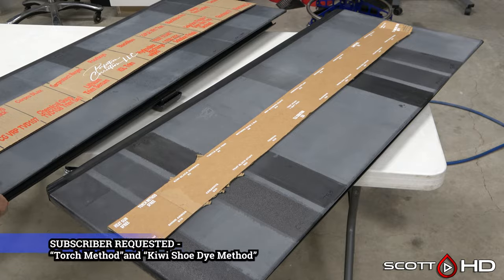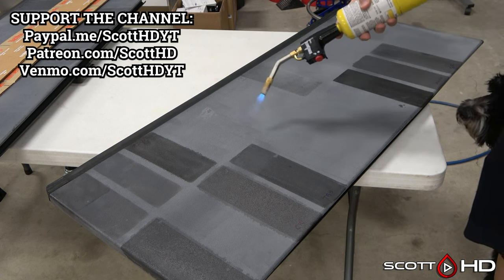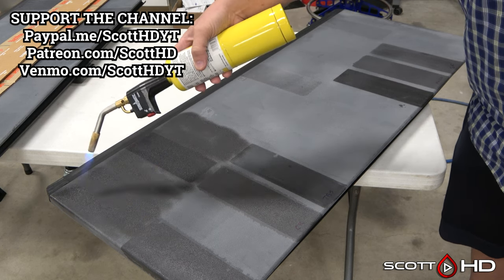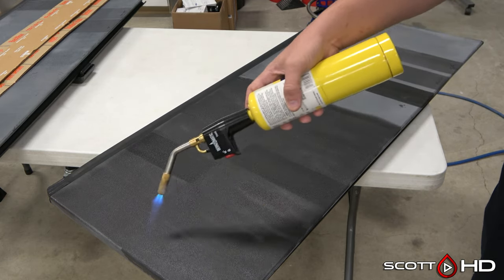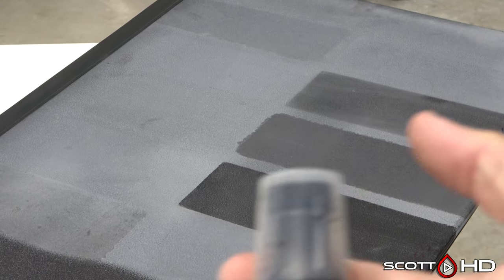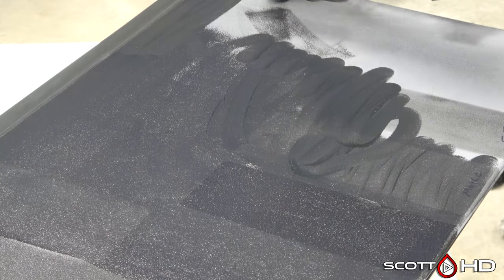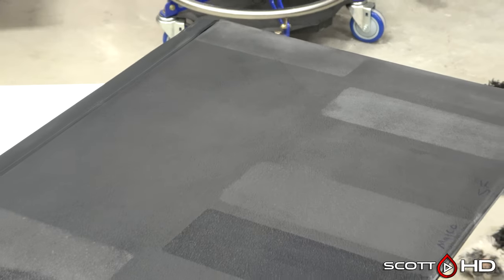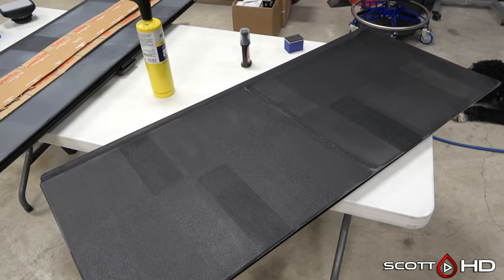Kiwi Shoe Dye vs Gas Torch for Restoring your vehicle trim back to new?!?!? Subscriber requested!!!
A few of you guys asked to see this since I am always mentioning that these two particular methods are "hard to make look uniform" - so here it is.

THE PRODUCTS USED IN THIS TEST – GET THEM HERE:
Torch Method
Kiwi Shoe Dye